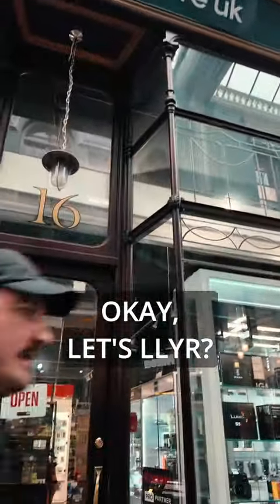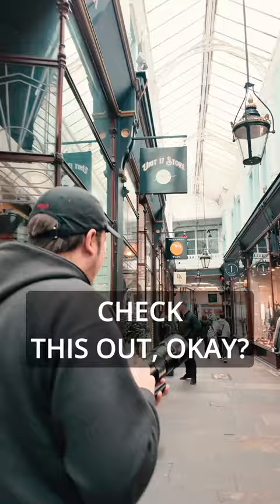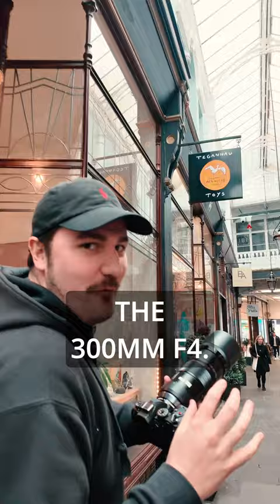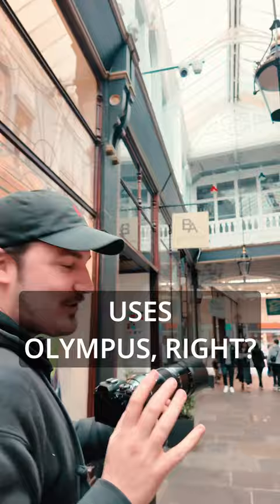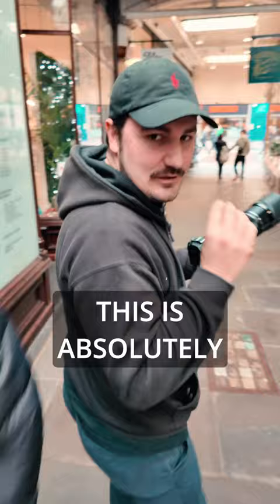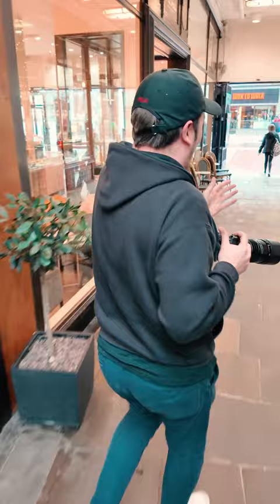OM-Systems 300mm f4 - Sharp Wildlife lens